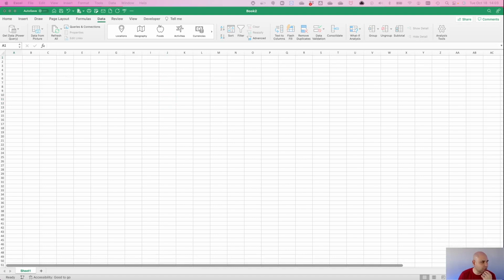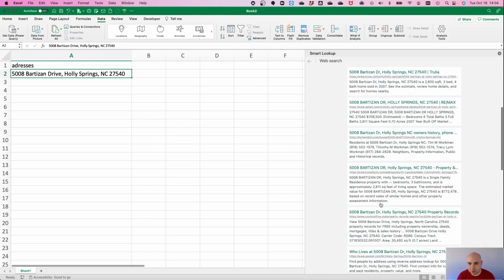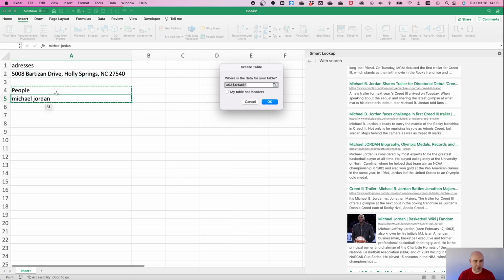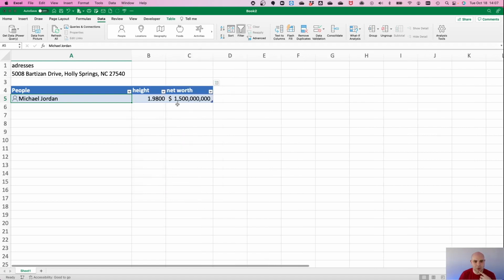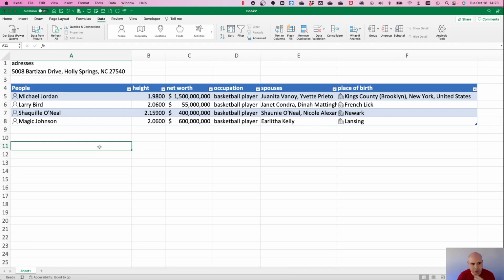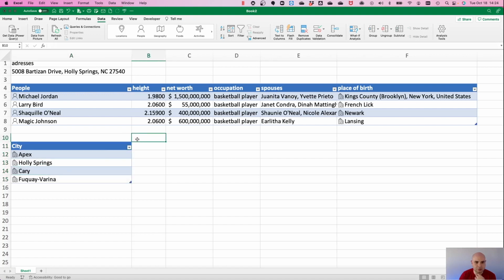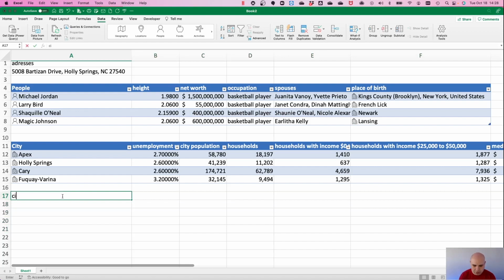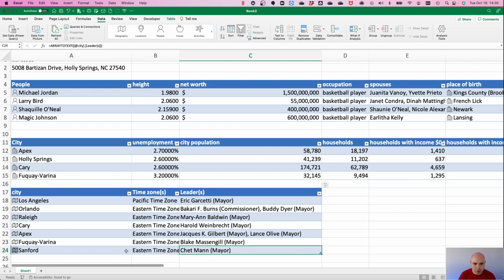Excel Smart lookup and Data lookup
Check out the smartlook up feature on excel to find everything and anything about what you’re looking for. Basically, when you click on the smartlook up you are doing a search for that content in the cell and the information is displayed on a pane to the right all without leaving excel. Once you click on the information it will then open up your default search engine application with the information.
You can also take it a step further and have excel perform some data searches for the content listed below. For this video I and displaying people, location and geography. This information is also updated dynamically meaning as you open the workbook the information will be updated to the current information. i.g. a city and a major you can open excel, and it will look up that information for your automatically. You can also perform the same search with currency information. Below are some of the data points that are available on mac Excel as of 20 Oct 2022:
• Geography
• People
• Locations
• Foods
• Activities
• Stocks
• Currencies
• Anatomy
• Animals
• Chemistry
• Cities
• Medical
• Movies
• Plants
• Space
• Structures
• Terrain
• Universities
• Yoga

Sections:
Intro
00:20 – Smartlookup address
01:25 – Smartlookup people
01:40 – Data lookup people
04:30 – data lookup for “Location”
06:30 – Data Lookup for “Geography”